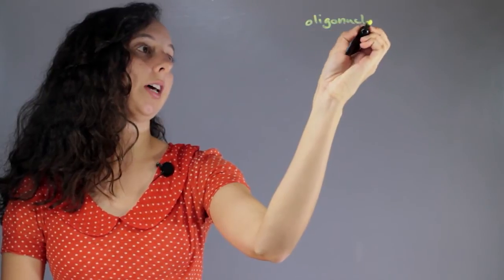The Implications of Oligonucleotide Synthesis : Chemistry Concepts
The implications of oligonucleotide synthesis include implications to both RNA and DNA. Find out about the implications of oligonucleotide synthesis with help from an experienced science and chemistry professional in this free video clip.